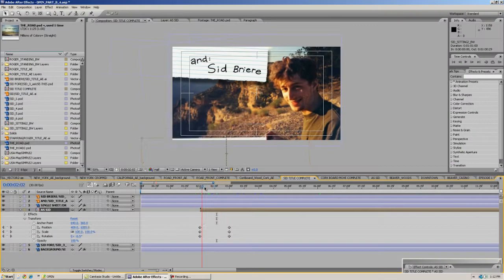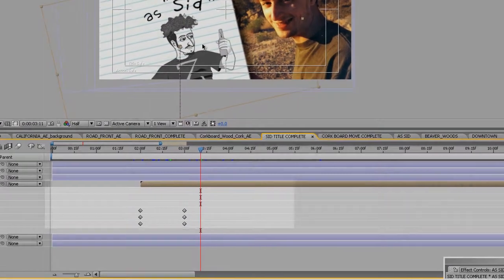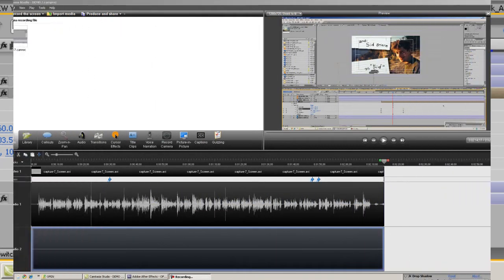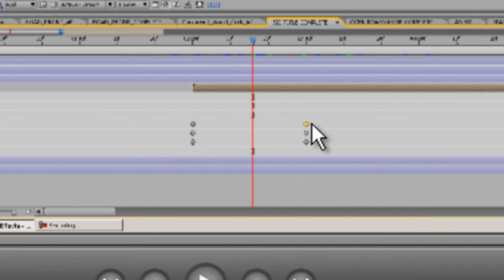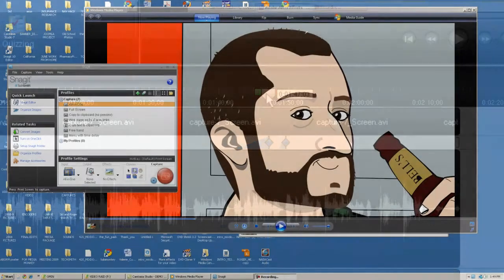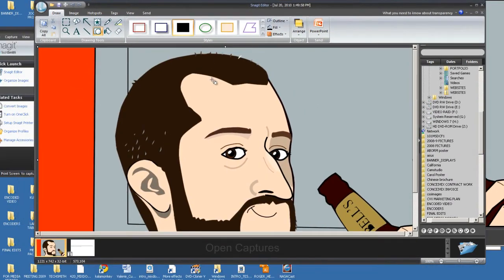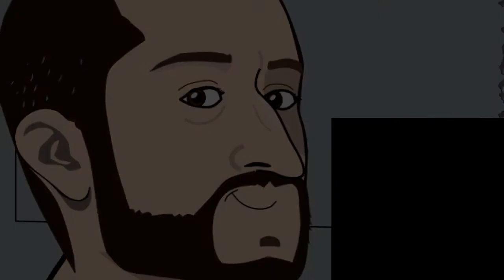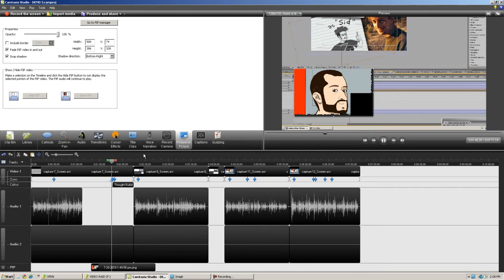DEMO_FINAL2.mp4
This is a clip I made to demonstrate my ability to use TechSmith products.